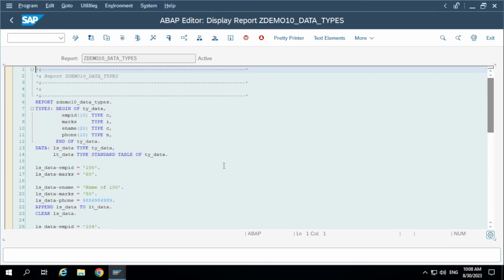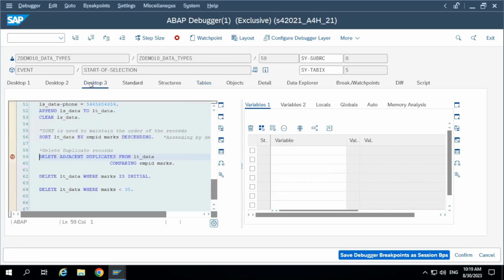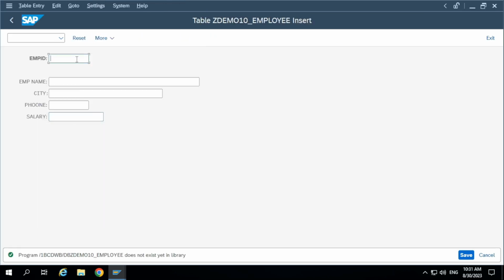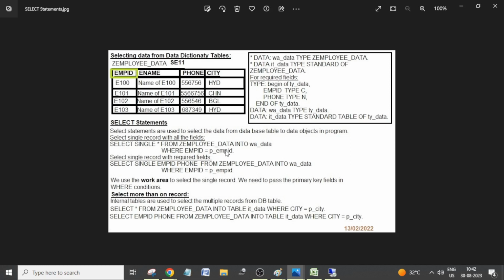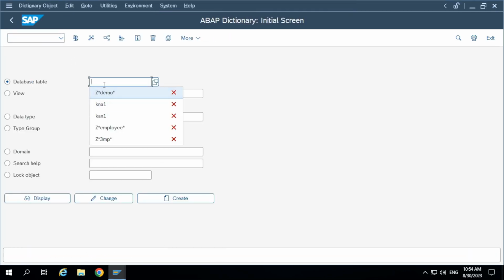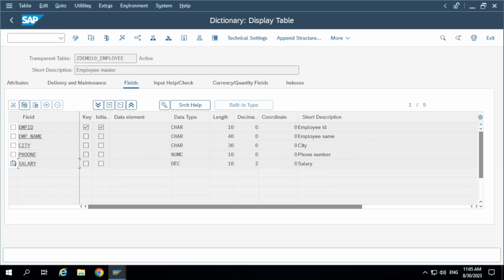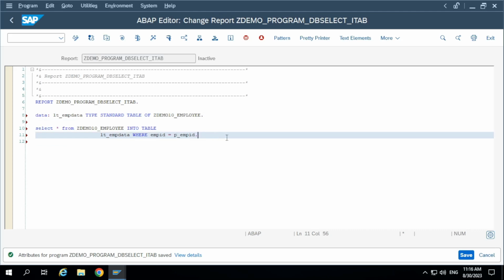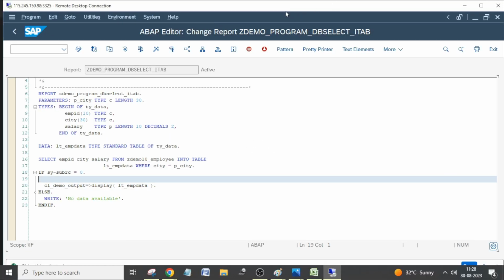C14. SELECT Statements Introduction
SAP ABAP SELECT statements
SELECT SINGLE *, SELECT SINGLE fields, SELECT *, SELECT fields
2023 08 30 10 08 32